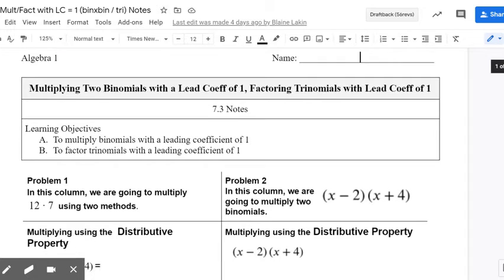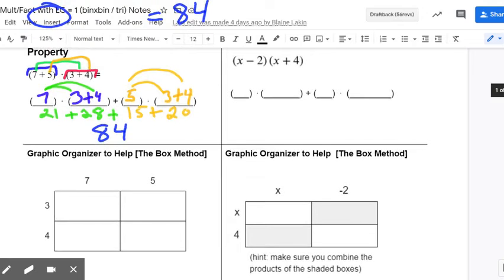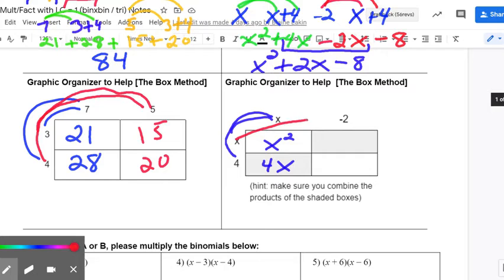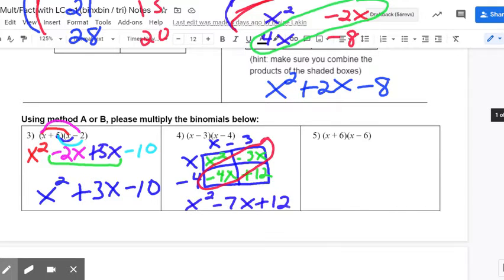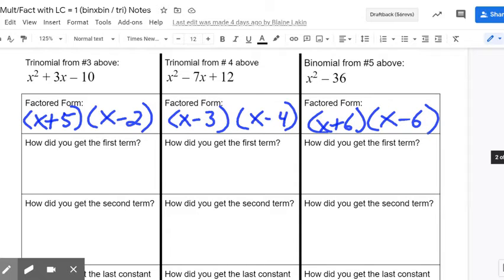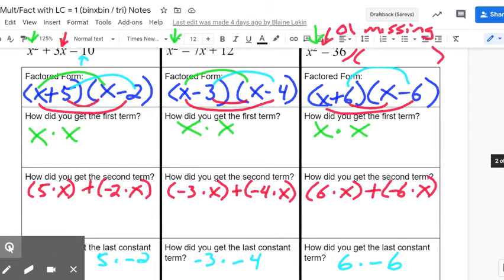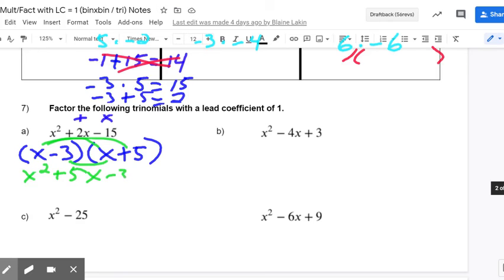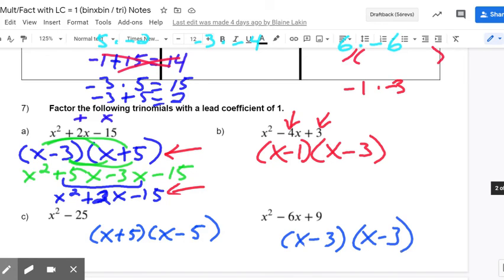7.3 Notes Video from WV